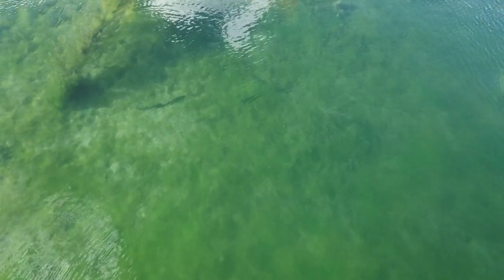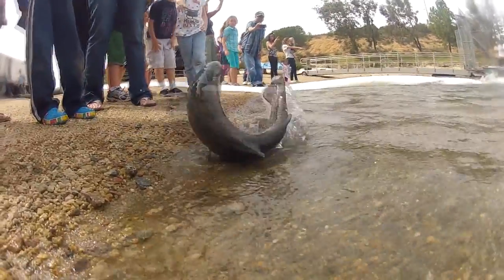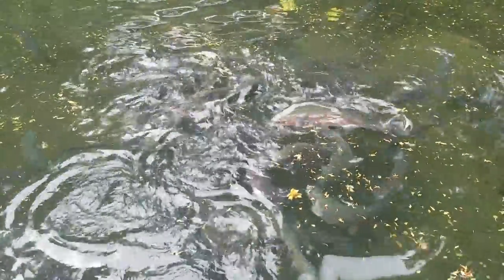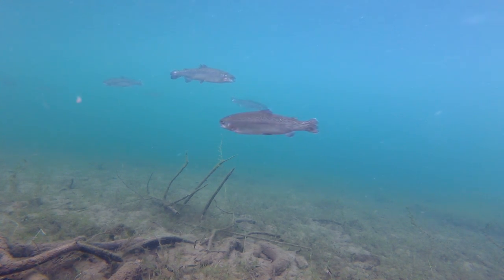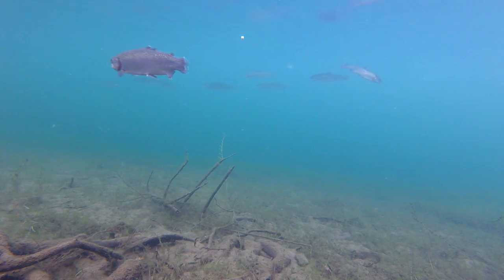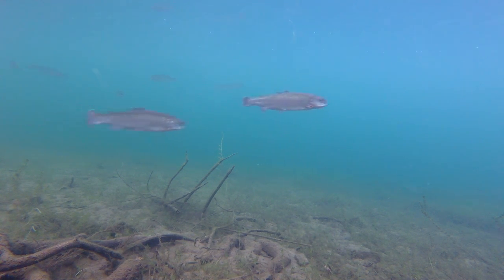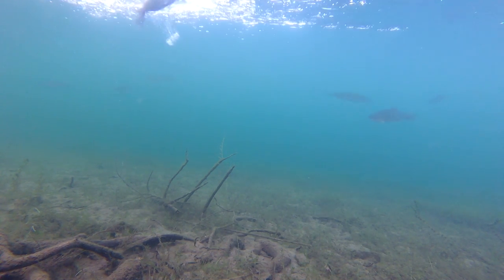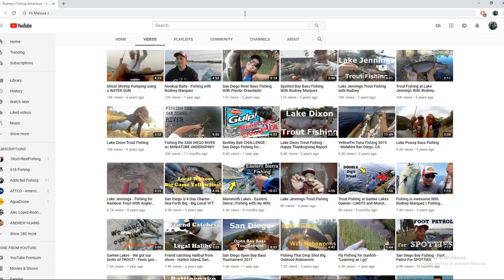How to use Trout bait | UNDERWATER FOOTAGE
Quick Tutorial video of how to use trout bait. Catching rainbow trout at lakes, ponds, streams. Hope the video helps

This is a family oriented fishing channel
Leave some comments, some love, and some questions. I will be happy to answer all of them.

Links to preferred trout gear:
TROUT SCENT:

Rodney's Trout Gear Setup;
MINI JIGS:
TROUT DOUGH:
Powerworms:
Preferred TROUT Spinning Reel :
Preferred Trout Rod:
TROUT 2lb Line:
Trout 4lb line:

Other Trout Fishing Videos made by Rodney;

Music credit to:
Joakim Karud & GurtyBeats - Make a Wish